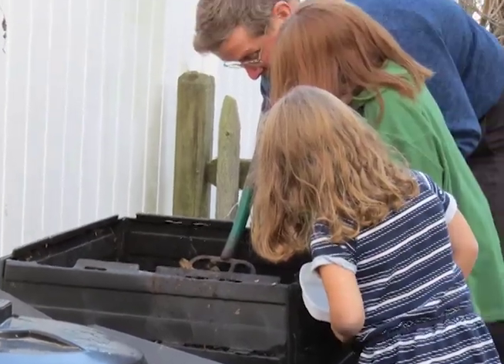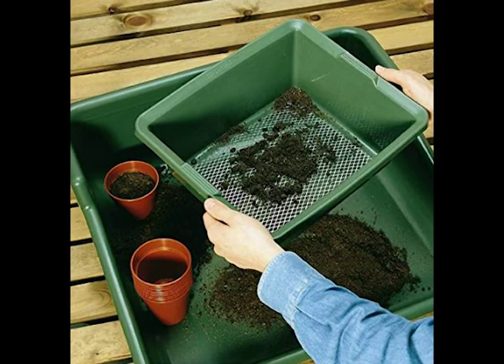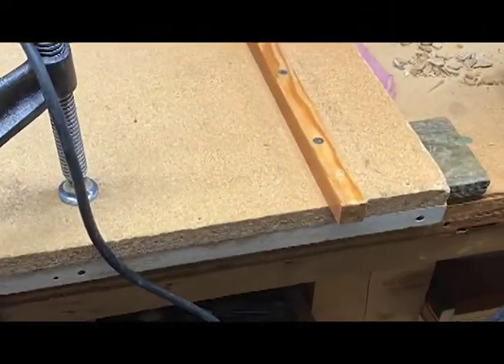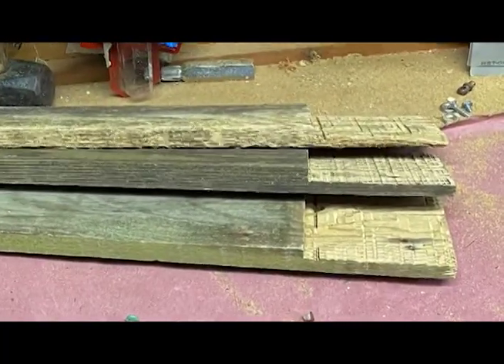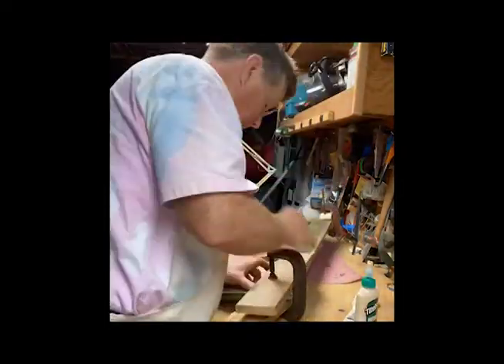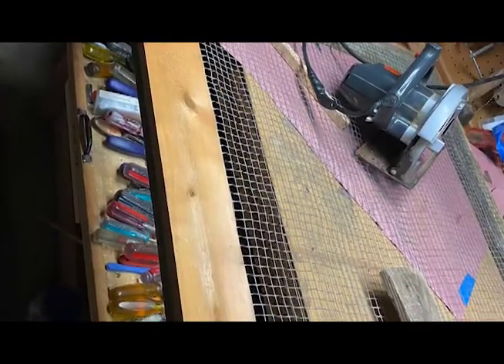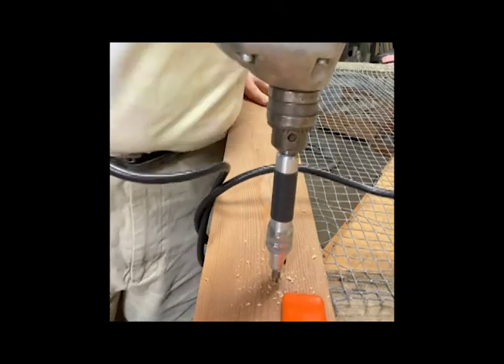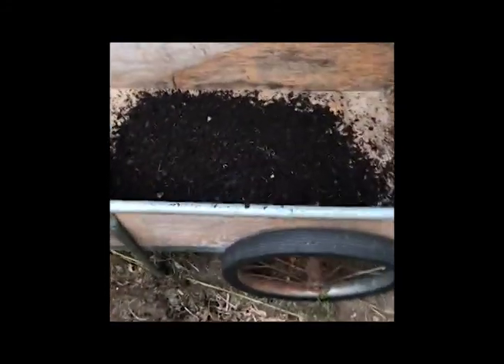Sifting for Black Gold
We save kitchen scraps in a compost bin and then use the fertile loam it develops. We call the loam black gold. We sift it before using it and we needed to make a new soil sifter. This tells the story of that build with half lap joints and standard materials. Soil Loam Carpentry Kitchen Midden